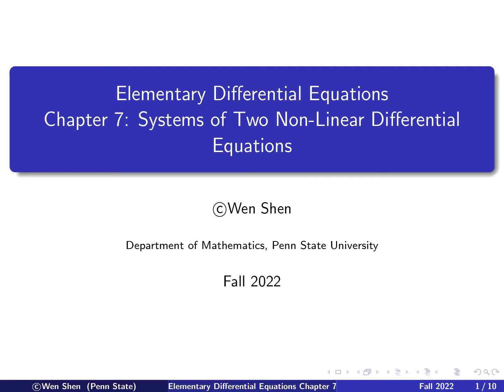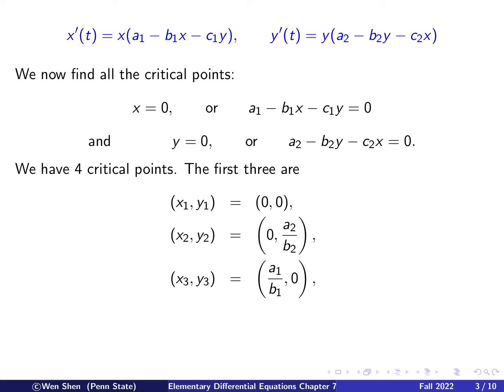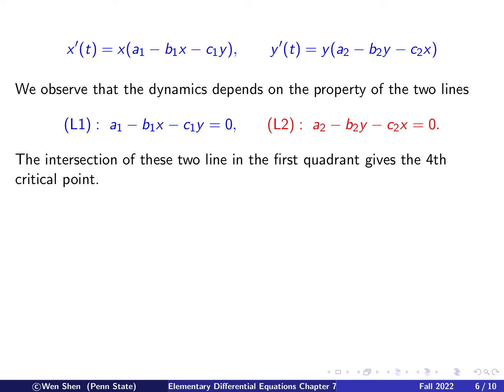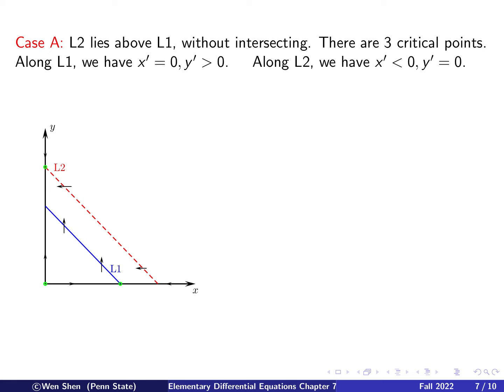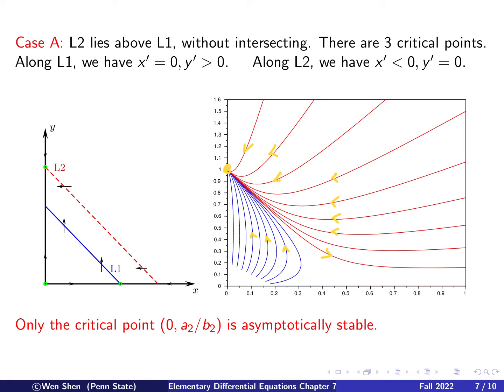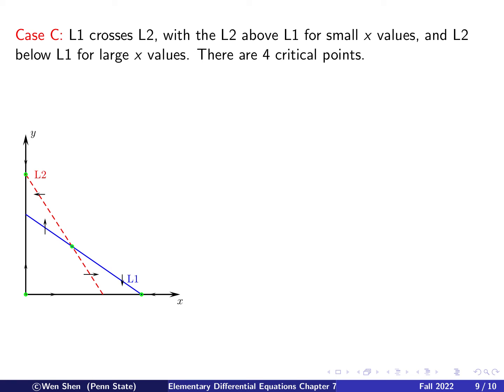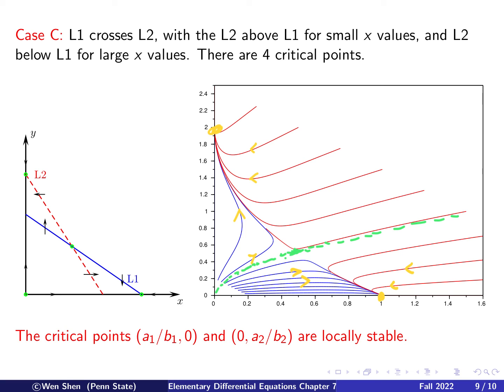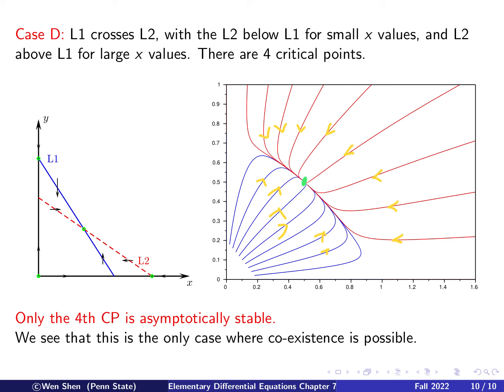V7-4e Two Competing Species, critical points, stability, phase portrait. Elem Differential Equations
Two Competing Species: review model;
Stability and type of a critical point;
Phase portraits and typical solution behaviors;
Elementary Differential Equations; Video 7-4e.